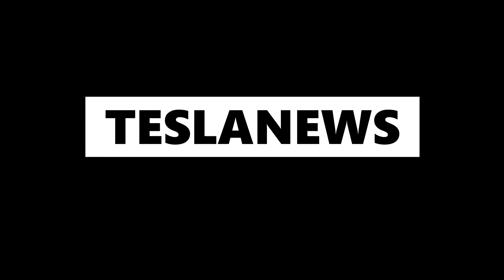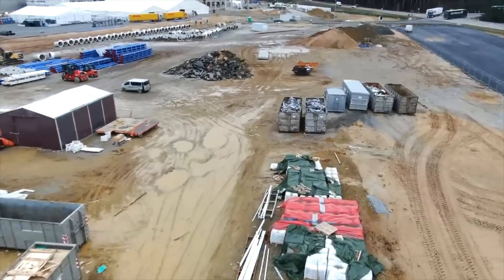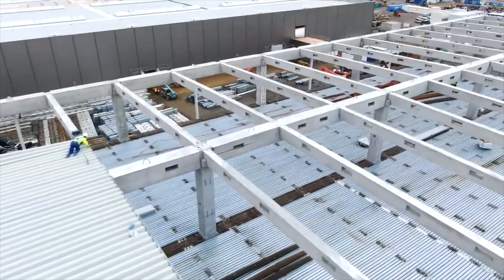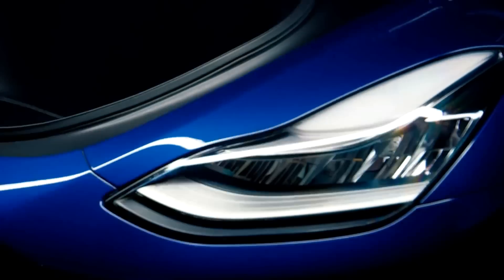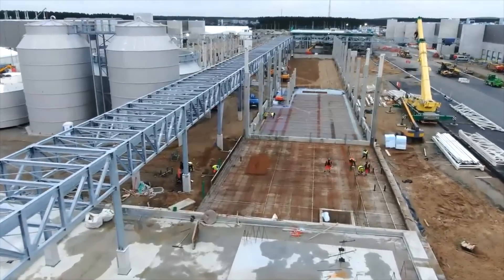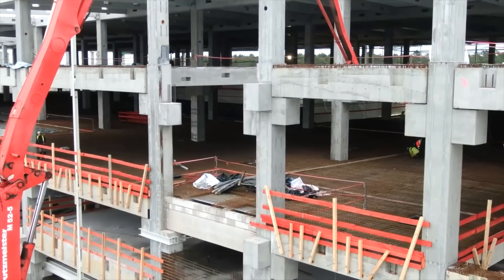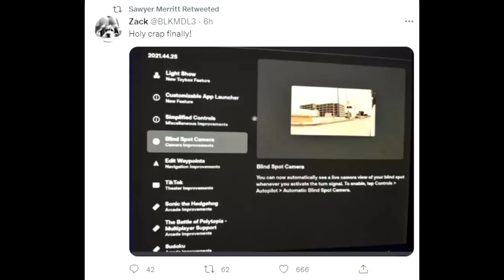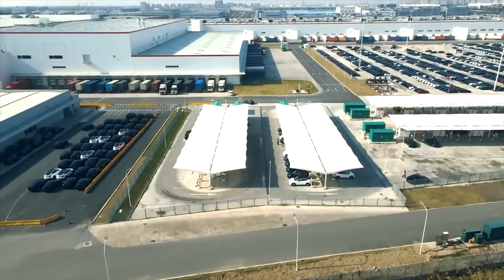TESLA: Giga Berlin Timeline +++ This Version will be first!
Welcome back to another Tesla News episode with plenty of updates.

Cheers

Marian